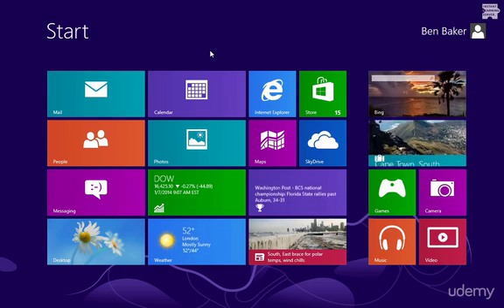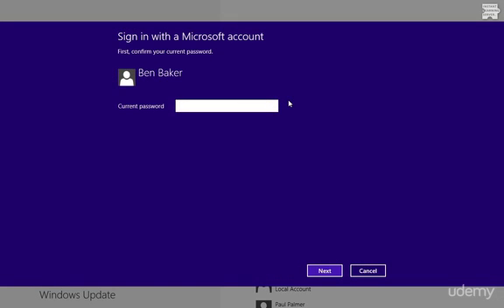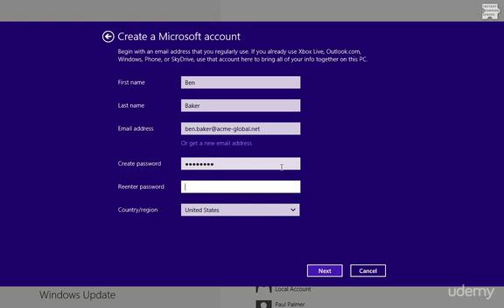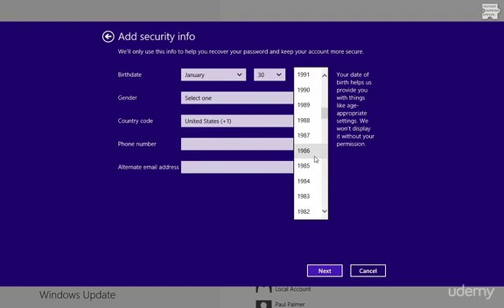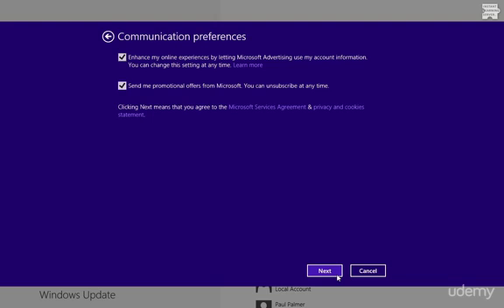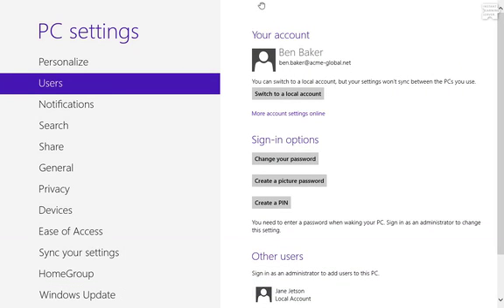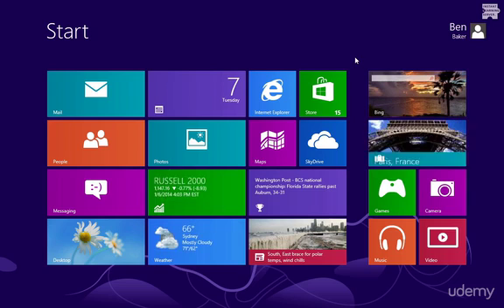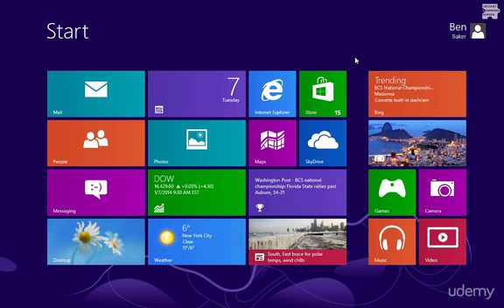8 Things you should do after installing Windows 8 - [07/08] Create Microsoft Account